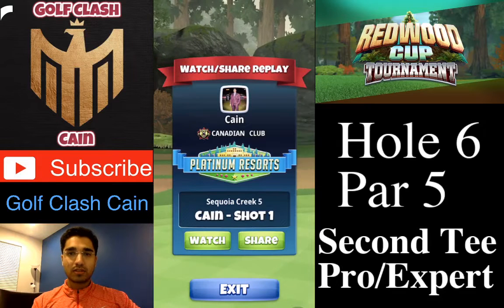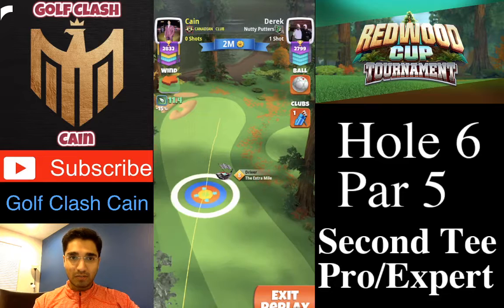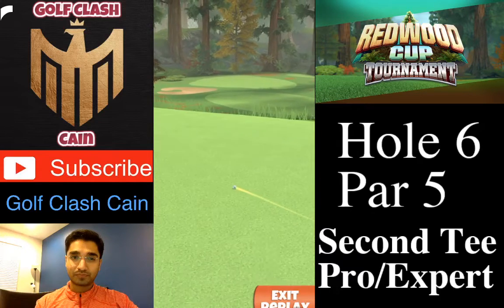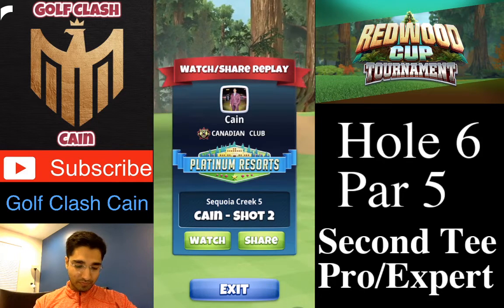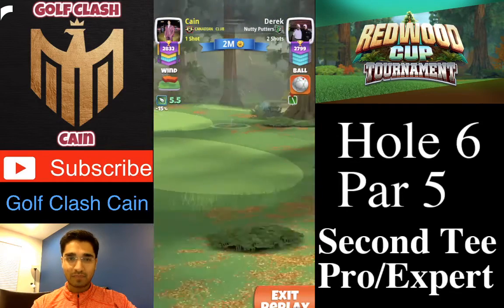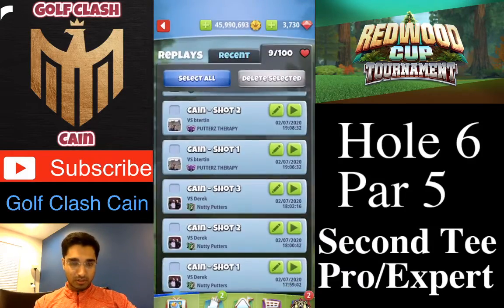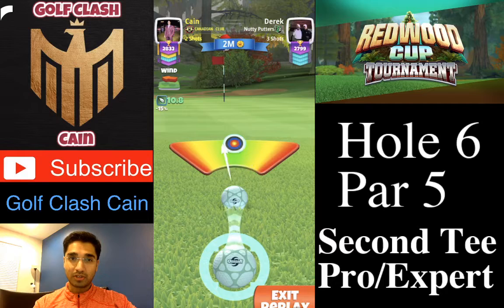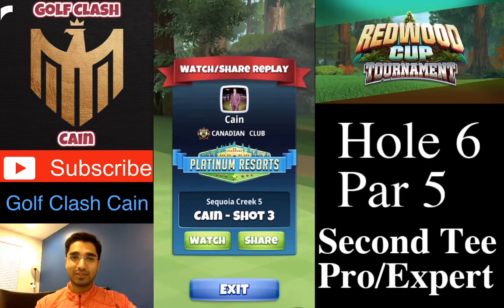Golf Clash - Redwood Cup - Sequoia Creek Hole 6 Par 5 - Pro/Expert (Second Tee)